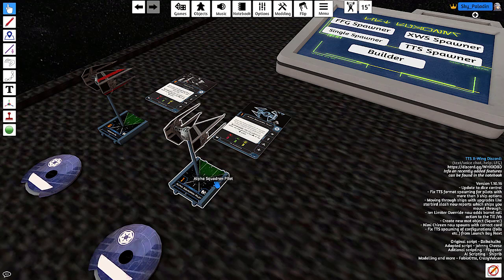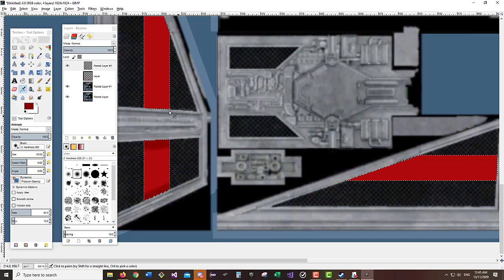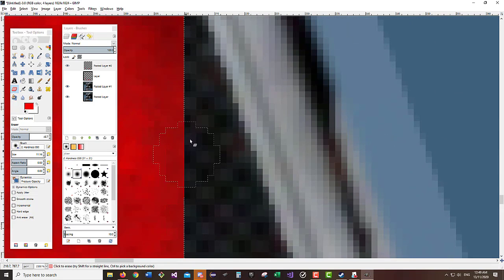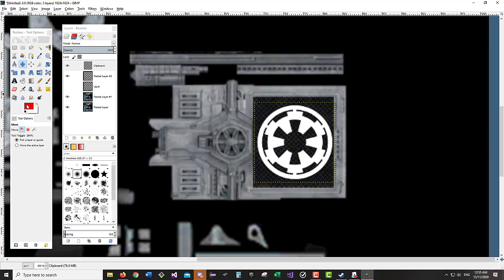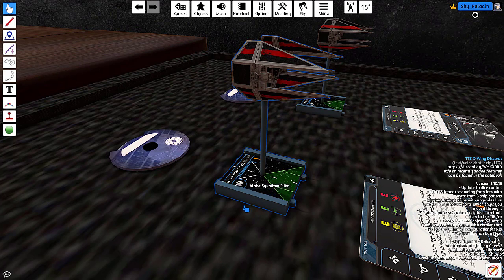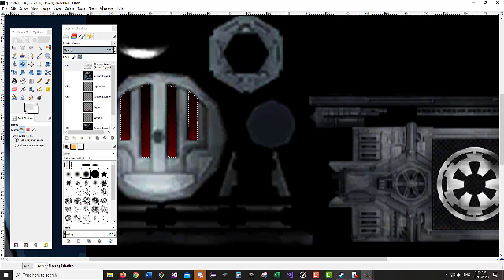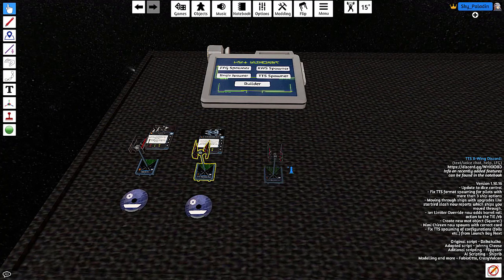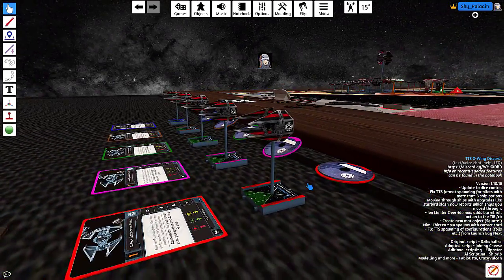How to colour ships in Tabletop Simulator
Everybody wants to know how to do this, so here's a video showing you how to do it.

Video created using Camtasia